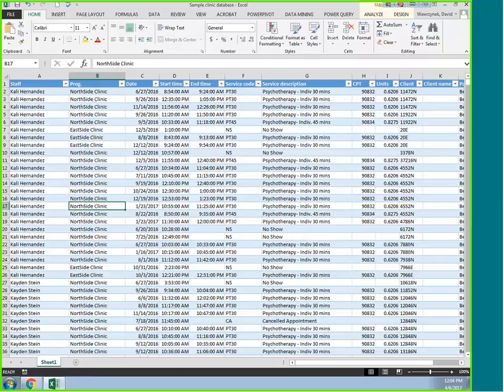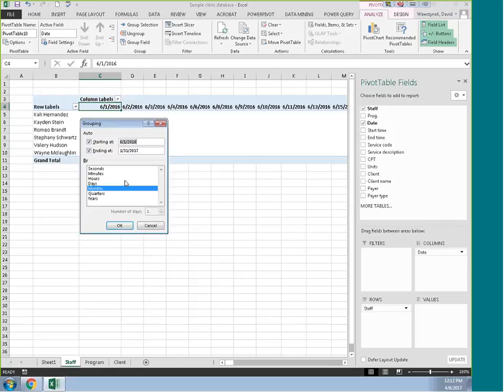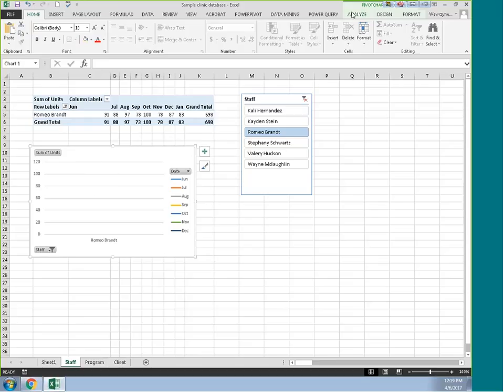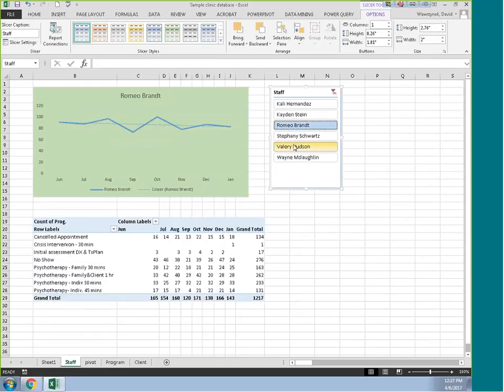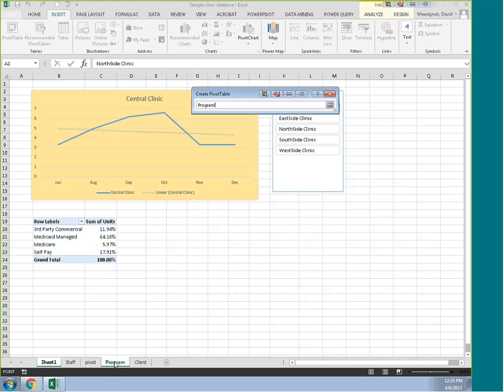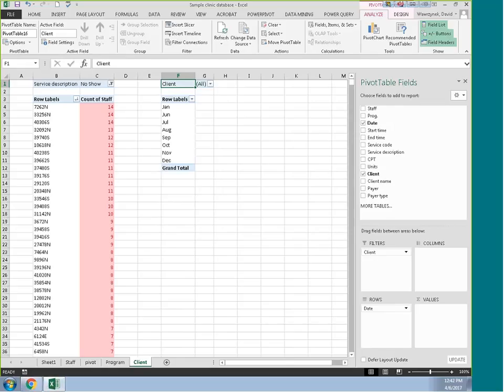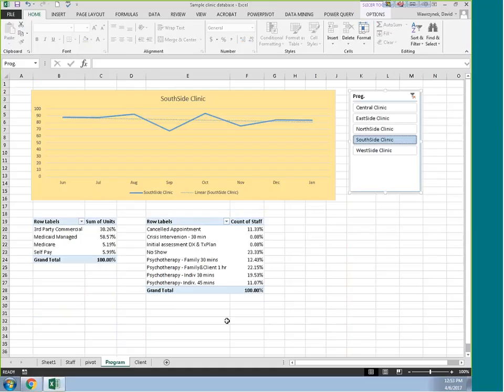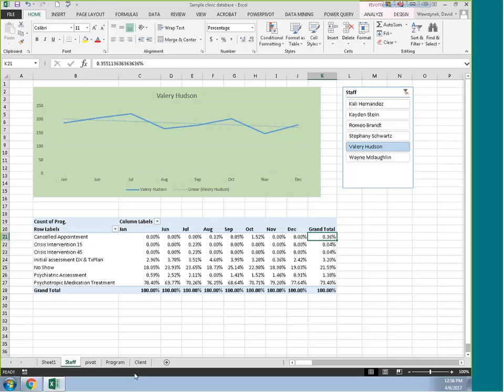4-6-17 This Is How You Do It Dashboards